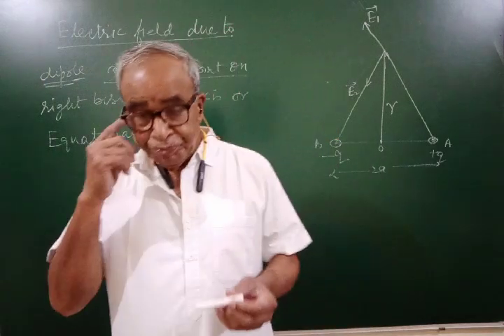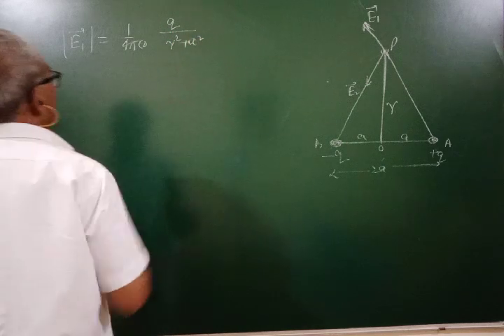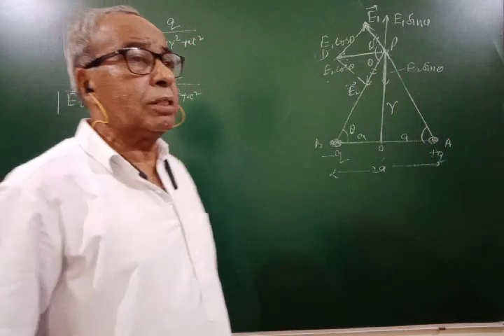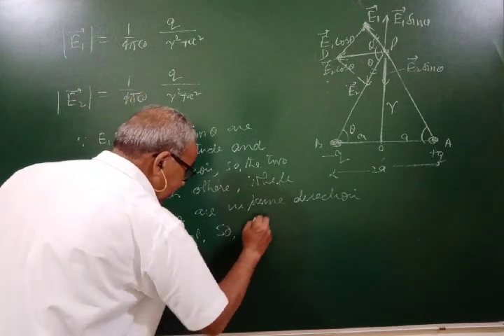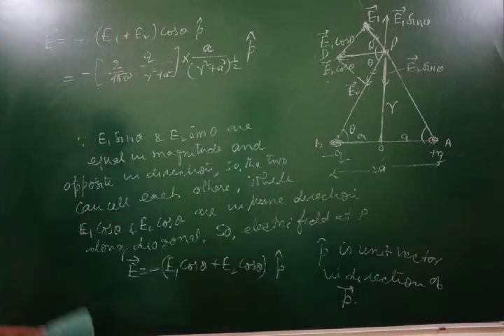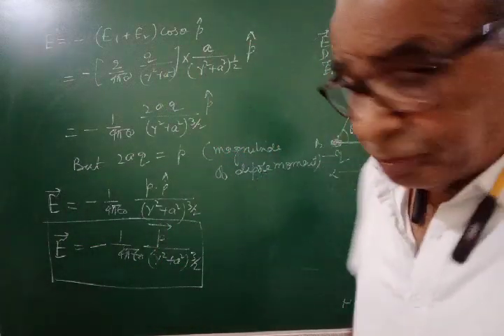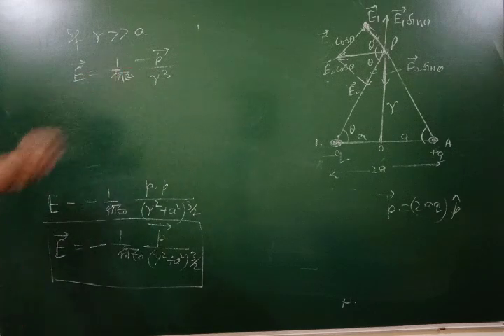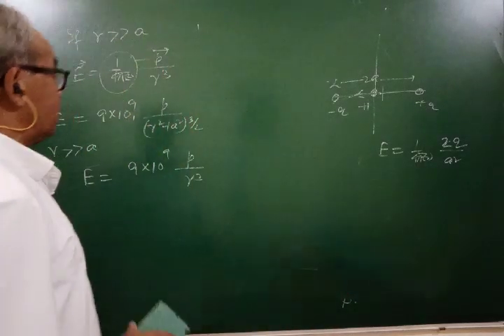Electric Field at equatorial point of dipole.